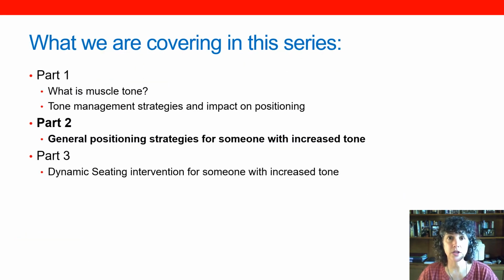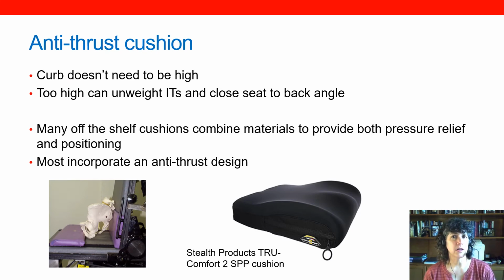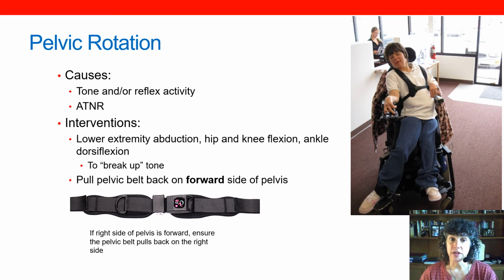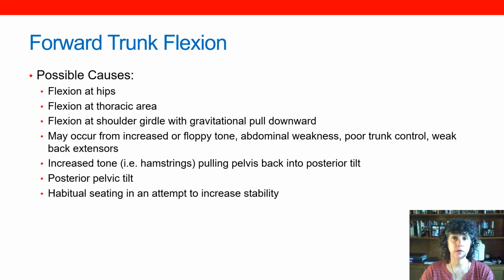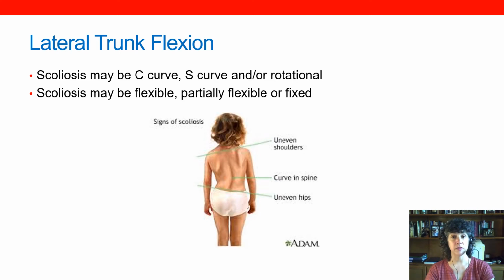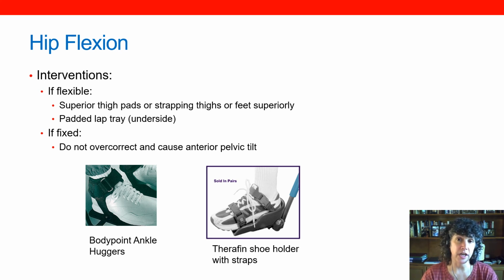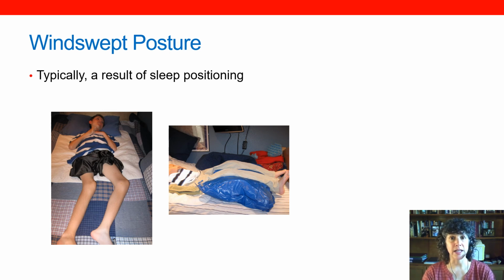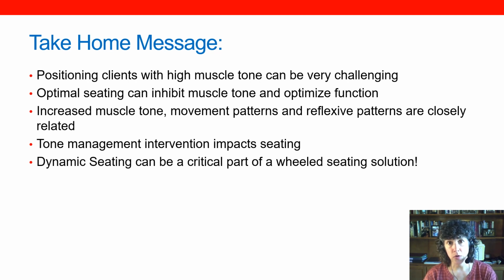Part 2: Muscle Tone and Movement Disorders: Challenges with Wheelchair Seating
This series of three webinars, presented by OT Michelle Lange, explores the relationship between Muscle Tone, Movement, Wheelchair Seating Systems and Dynamic Seating.

As the second course in our Muscle Tone, Tone, Management and Dynamic Seating Intervention (link to first) series, this course discusses common wheelchair seating challenges present in people with increased muscle tone and movement disorders. Seating system interventions for each challenge will be presented.